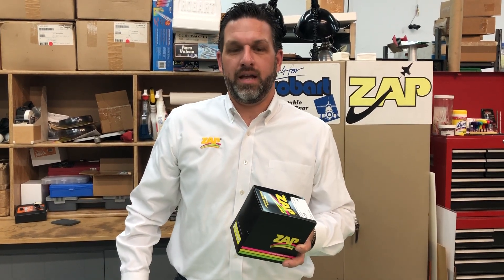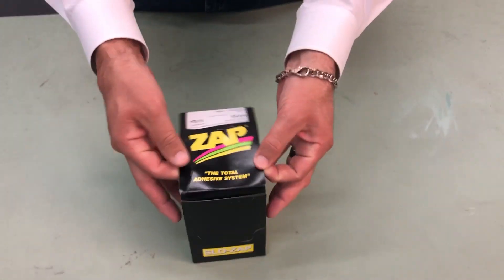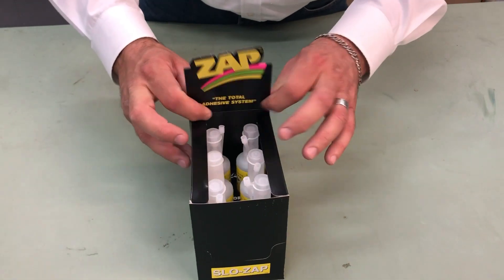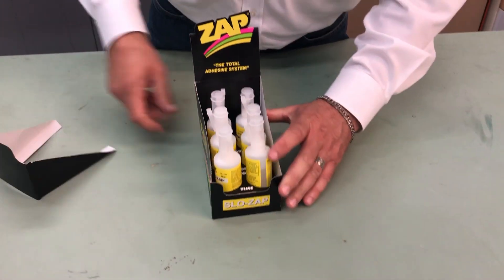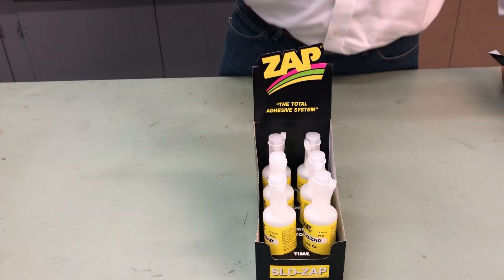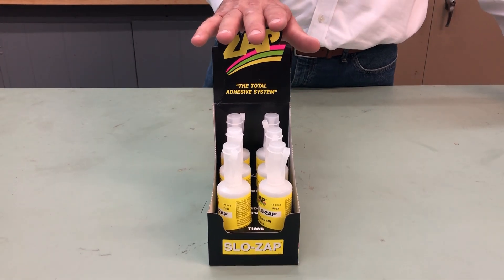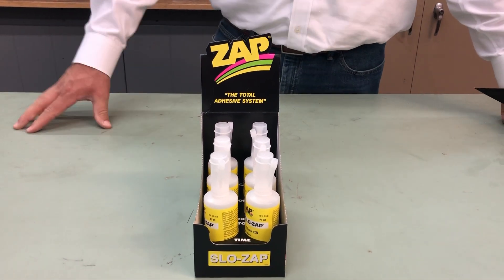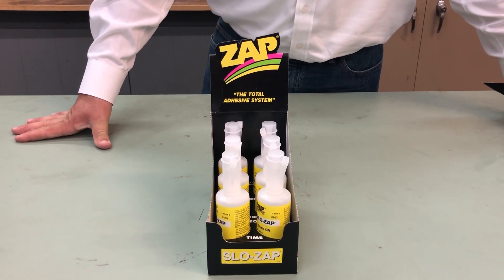How to Turn a Zap Box into an Awesome Display!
Hopefully the retailers out there appreciated this tip!

If you want to find out more about us and our products, check us out